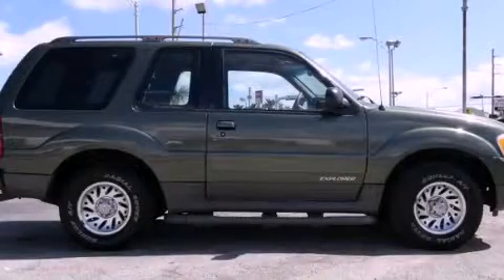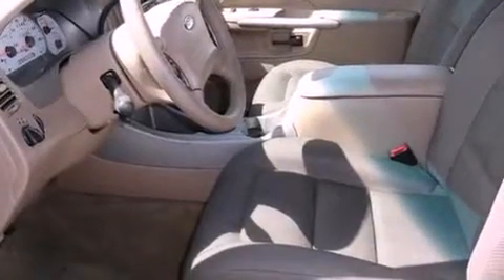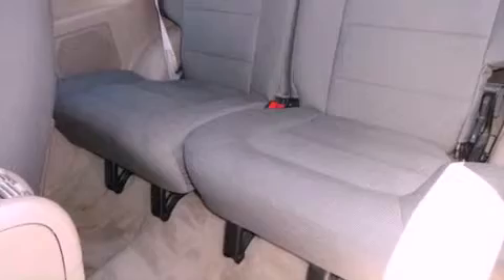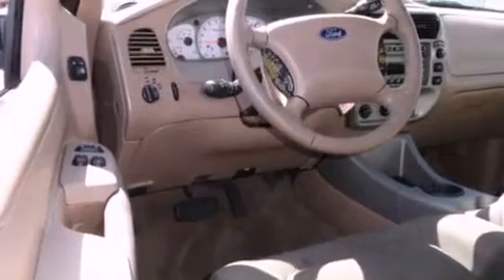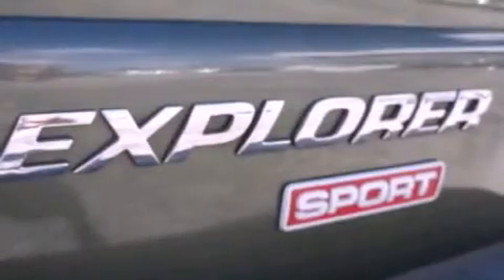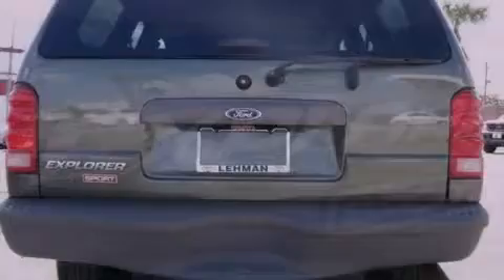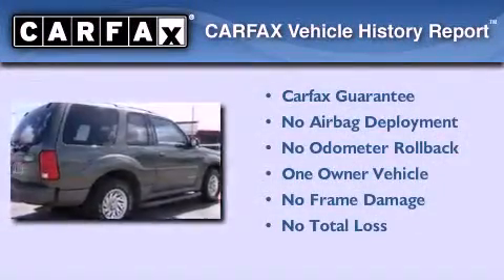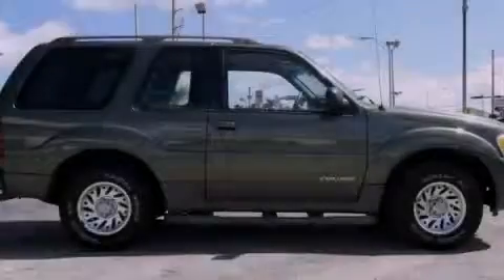2001 Ford Explorer Miami FL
Year : 2001
 Make : Ford
 Model : Explorer
 Engine : gas v6 4.0l/245
 Trans . : automatic
 Exterior : green
 Miles : 113,712
 Interior : brown

 Lehman Mazda

 2001 Ford Explorer Miami FL